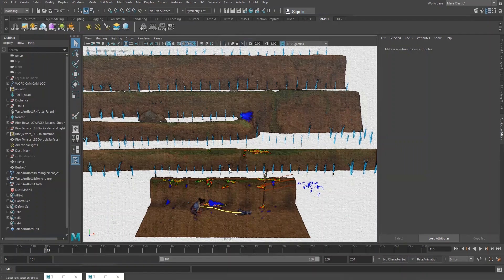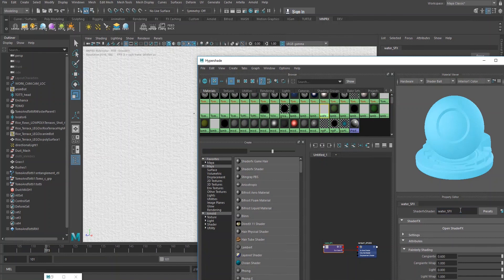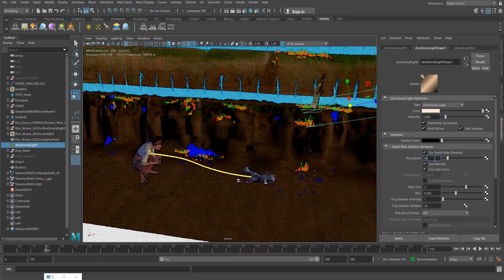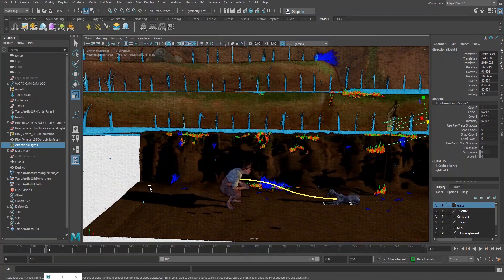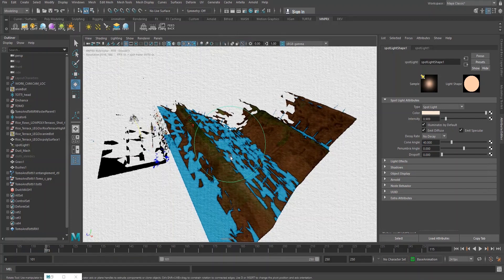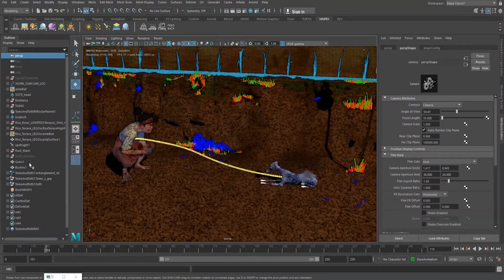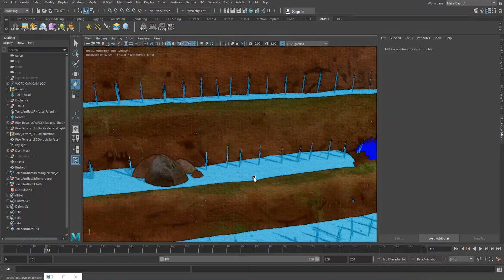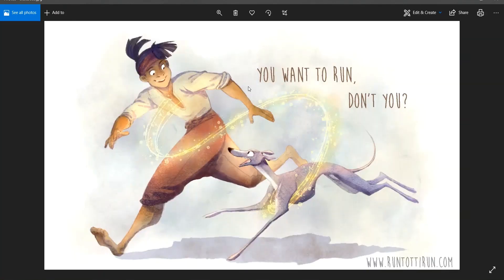Stylizing a Scene | 3 - Initial Lighting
In this video, we go over how to setup the initial lighting with MNPRX on a scene that is far away from the origin. This presents itself as a special case when using the plugin.

This scene is from the short film: Run Totti Run by Shad Bradbury,. You may find more information about the short film under